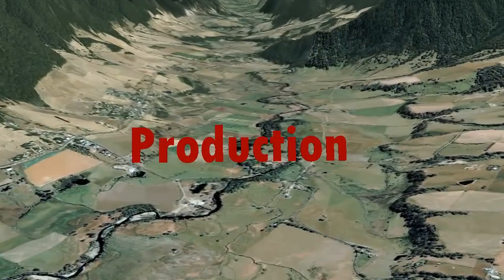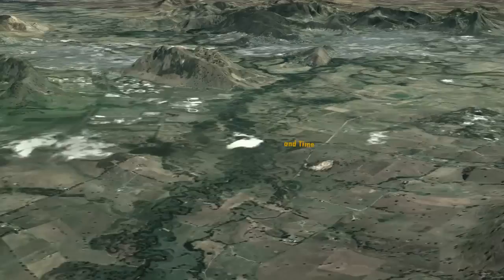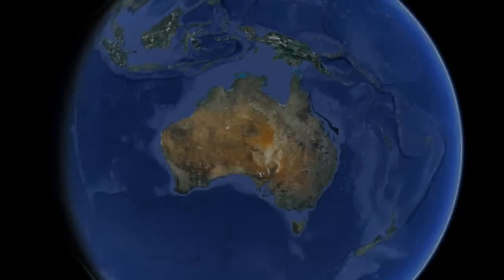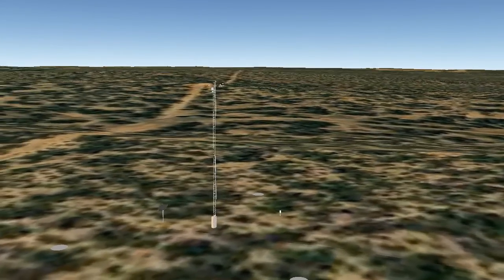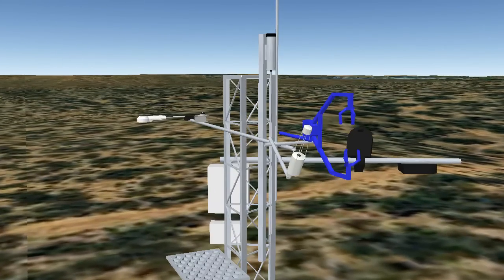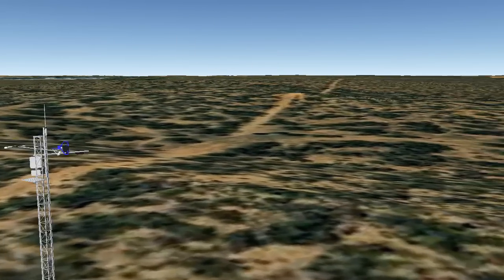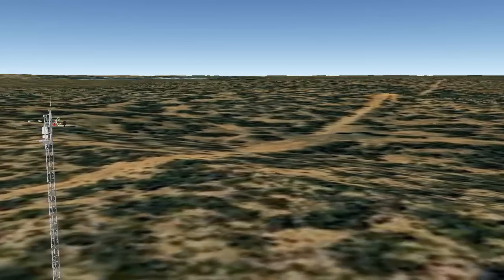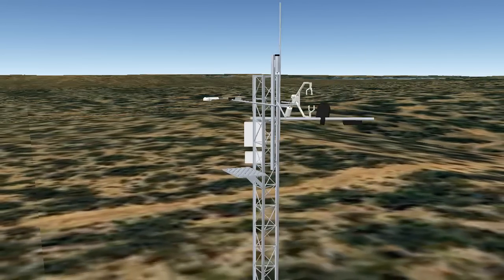ePiSaT - ecosystem Production in Space and Time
This video was prepared for the Google Earth Outreach launch to demonstrate, in a very Google Earth way how we model biosphere and carbon dynamics.

Date:
5 November 2012

Time:
6:00 pm - 9:00 pm

Location
Macquarie Theatre, Macquarie University

Macquarie University is partnering with Google to launch Google Earth Outreach, a program designed to help non-profit organisations, NGOs and Indigenous peoples in Australia and New Zealand. Google Earth Outreach leverages the power of Google Earth and Maps to illustrate the important work these communities and organisations are doing in areas such as energy, environment, human rights and cultural preservation.

At the launch, you will have the exclusive opportunity to see some of the enterprising projects first hand and to be inspired by keynote addresses from Macquarie University Professor Tim Flannery and Engineering Director Google Earth Outreach, Rebecca Moore and Engineering Director Google Australia, Alan Noble.

Additionally there will be hands-on demonstrations from launch partners, and the opportunity to meet Googlers, non-profit organisations and researchers making use of these tools. Light refreshments provided.